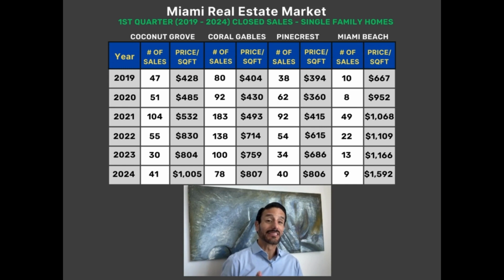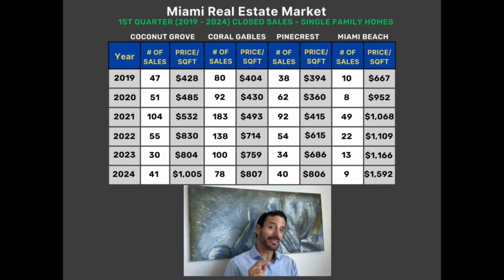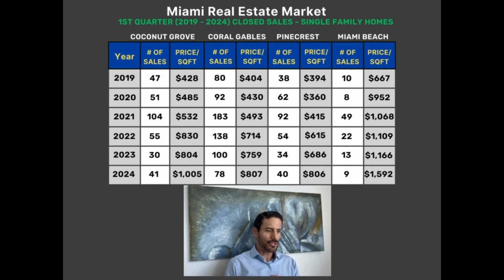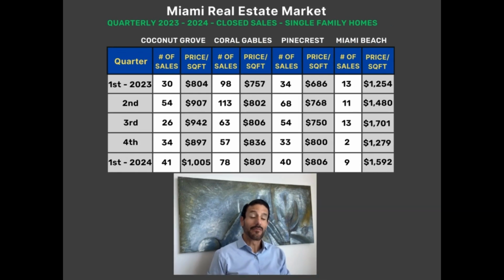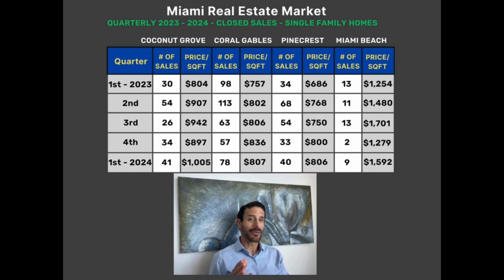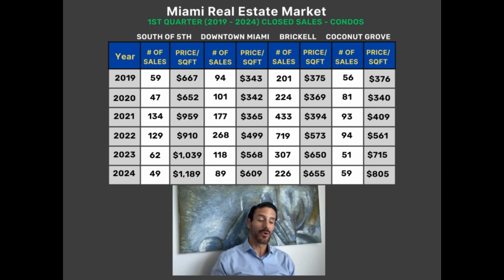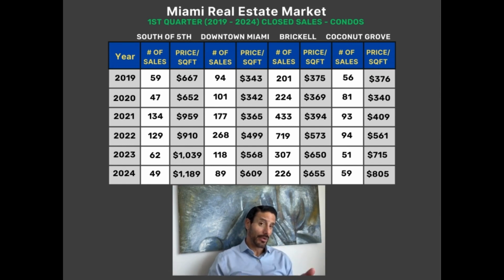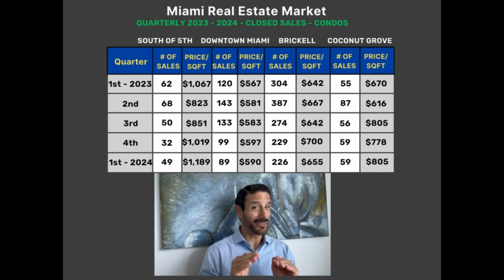1st Quarter Sales 2024 - Miami Real Estate Market Update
The 1st Quarter #'s are out and we want to share them with you. By providing you with this information, our goal is to give you a deeper insight into the local real estate market here in Miami, and to help you make informed decisions about your home purchase and/or home sale.

We look at Single Family Homes and Condos in some of the more popular areas of the Miami Real Estate Market. To put the #'s in context we look at 1st Quarter data for the previous 5 Years going back to 2019 as we feel that was the last "normal" year of sales before the pandemic buying spree and it gives us a true barometer of what a normal year looked like in the Miami Real Estate Market. We also want to point out that we try not to use 2021 and 2022 #'s as those two years data was off the charts and unlike anything we have ever seen, and may ever see again.

We will also take a look at a rolling previous 4 quarters to get a better idea as to where the market really is and where it may be going. We have a lot to cover so let's jump right in.

Our Summary... While in the single family homes market we saw an increase in the # of sales from the 4th Quarter to the 1st once we looked at previous years 1st Quarter sales we can clearly see the # of Sales slowing down and reverting back to the mean. And while we noted that pricing has doubled over the last 5 years we have definitely seen the rate of pricing increases has slowed since the summer of 2022.

While in the Condo Market we only noted South of Fifth having an increase from 4th to 1st Quarter sales with the other areas decreasing or holding steady. When we looked back through the previous 5 years 1st Quarters we can see that the # of sales has definitely slowed down as well and yes seems to also be correcting itself back to a more normal pace of sales except that the Condo Market is facing some serious headwinds which we have addressed in prior videos but will point out again as we feel it needs the attention.

The Condo Market is dealing with skyrocketing maintenance fees and forced Special Assessment's which we feel is going to continue to affect the condo market for the foreseeable future until it all gets sorted out. We highlighted this in our previous video and feel THIS IS A VERY IMPORTANT part of the HOME SELLING and BUYING process so please take note.

Right now we are facing Higher interest rates, skyrocketing insurance premiums, and if buying a condo skyrocketing maintenance fees and forced Special Assessments. The other side of this no one talks about is… having to live in a building where the ongoing repairs affect one's quality of life as you have to deal with living in a building that is not only under construction and deal with all the noise, all the dust and debris. You have pools being closed for 1-2 years, balconies being closed for 4-6 months sometimes longer, etc. There are a lot of different factors affecting the condo market right now which in turn will affect pricing and demand especially for certain buildings. We are closely monitoring and will keep you posted.

How is the market doing in general... while we have noted that the # of sales has slowed and pricing increases is starting to slow also. The demand is still there where if you price your property correctly it will sell in under 30 days. If you don't price it correctly, we have started to see the # of days on market increase and there is an increasing gap between finished homes/condos versus those that need work. Listen to your real estate agents when coming up for a price to sell your property.

 The Market is very sensitive to interest rates. We have noticed buyers ok when rates are 6-7% range but once they go over 7% we see a pullback. And with the Federal Reserve recently saying that inflation is still running a bit higher than anticipated we may not see any interest rate reductions this year. So, we will have to get used to these rates for the foreseeable future.

It is going to be an interesting year in the Miami Real Estate Market. It seems as if we are in a market correction and the market is getting back to a normal market in terms of # of sales while prices remain elevated. We have seen more supply but still below normal levels as Owners are still holding on. The market is facing some facing some headwinds which we just mentioned and again and we remind everyone that this is an election year which from our experience having been in the market for over 18 years can slow things down especially as we get closer to the Elections.

We will keep our fingers on the pulse of the market and report back to you soon. We love being able to provide value and to be of service. We will see you soon. Have a great one.